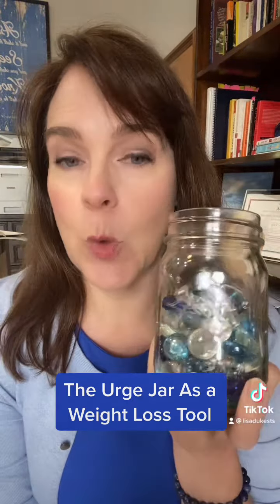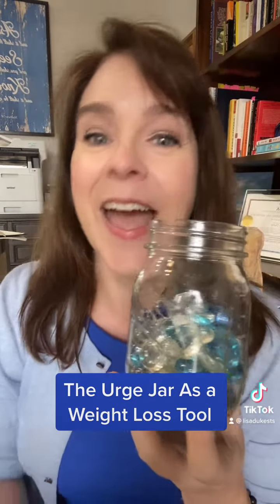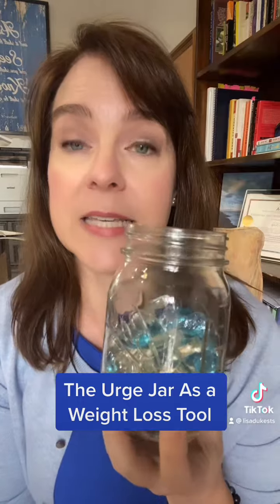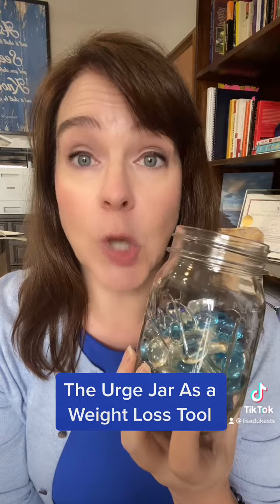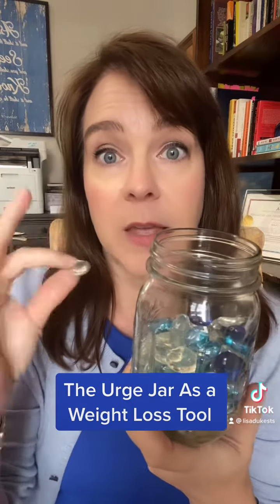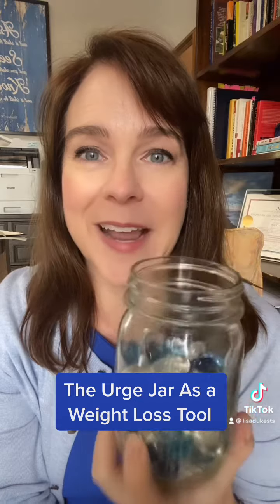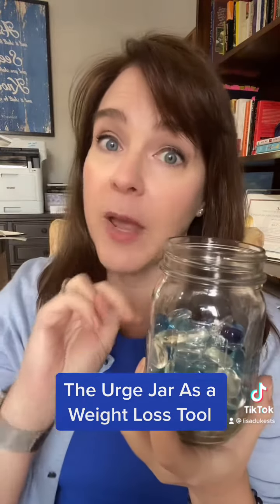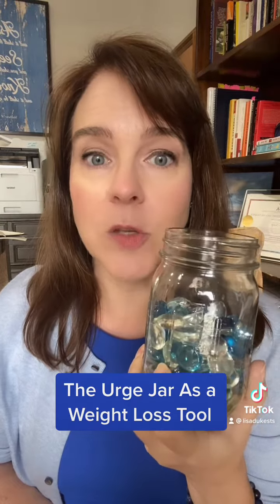The Urge Jar As A Weight Loss Tool